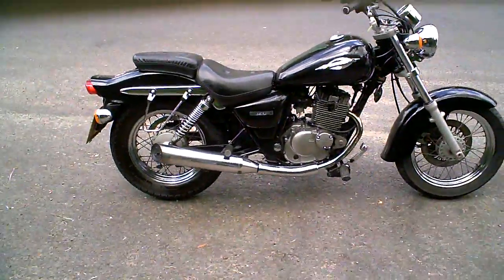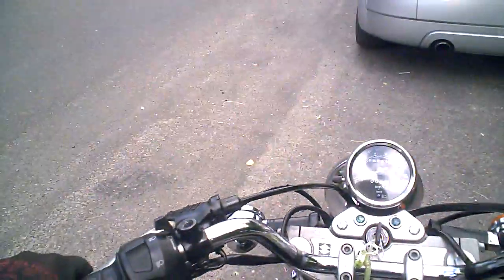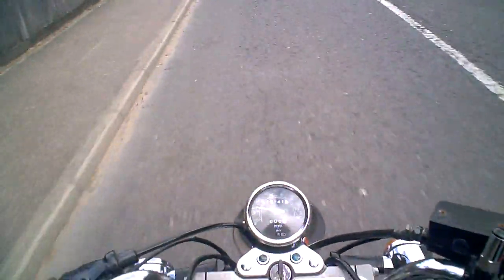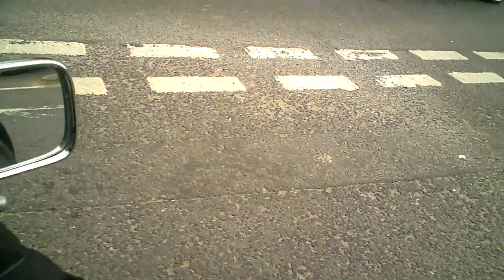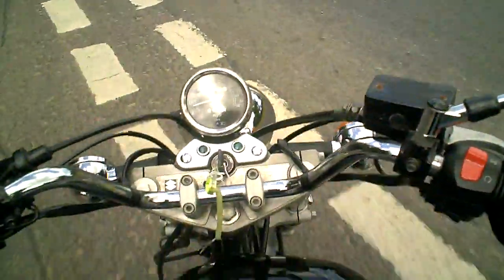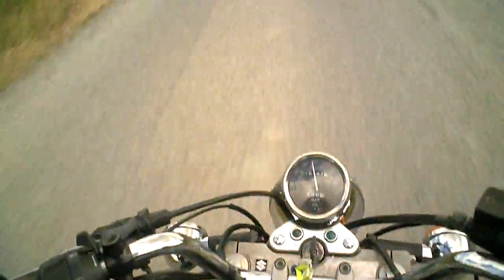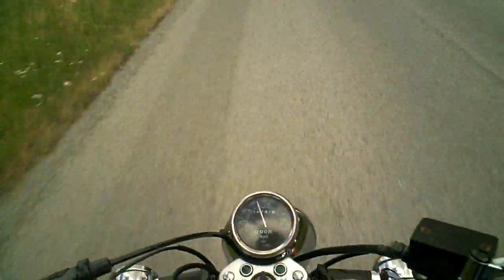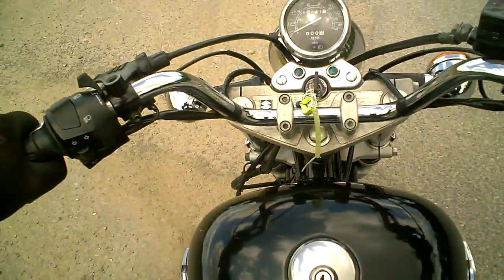Suzuki GZ 125 K6 Marauder 2006 16K HPI clear £1 Start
This low seat height learner legal 125cc is an all round sound bike, needing a front left traficator lens to make the bike useable. It is a UK model that has been sitting around unused for a while, and the machine must now be sold, so the bike is entered in to this auction for a quick disposal.